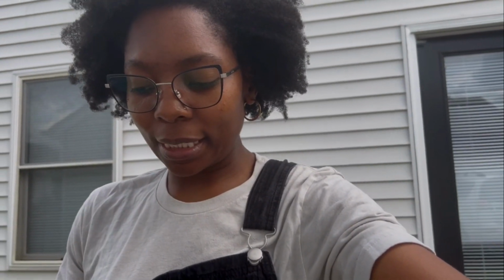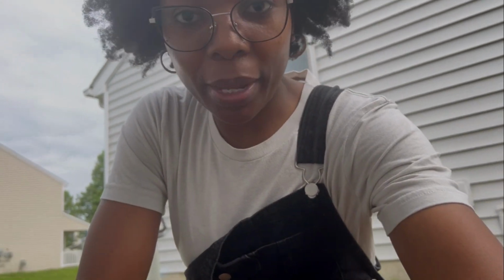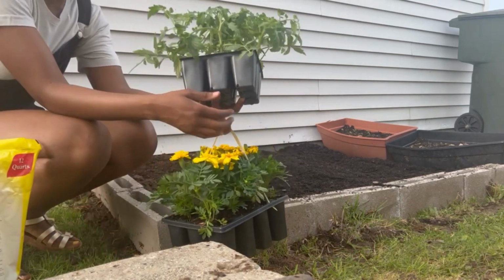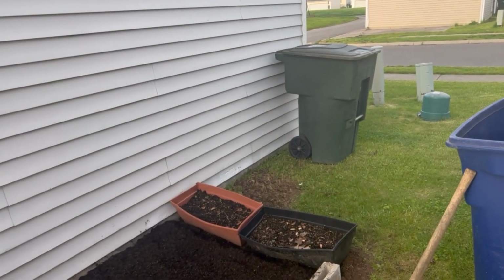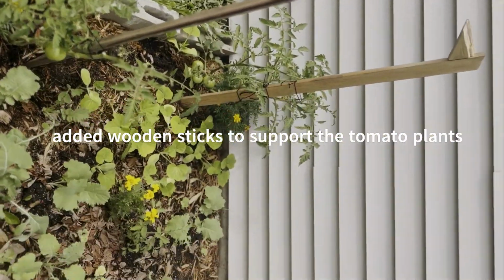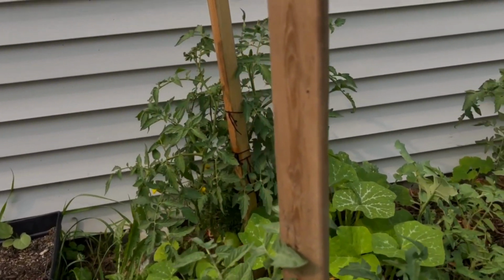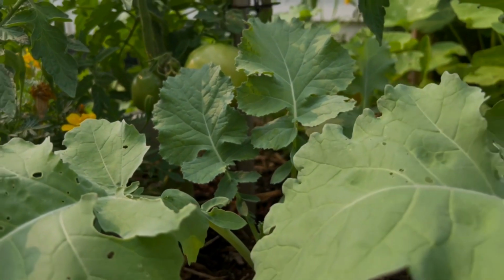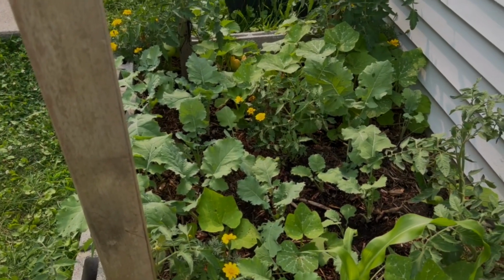Summer 2023 KITCHEN GARDEN | Prep & July Update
In this video, I take you through the gardening journey for this little backyard/ kitchen garden at my mom's. I made it with what was available to me and enjoyed every bit of it.

00:00 intro
02:20 backyard garden prep
10:28 tomato and marigolds planting
11:37 first growth update
14:19 current garden growth update
18:40 potting mix used in the garden
20:54 garden outro

I hope you find joy in all you do today!